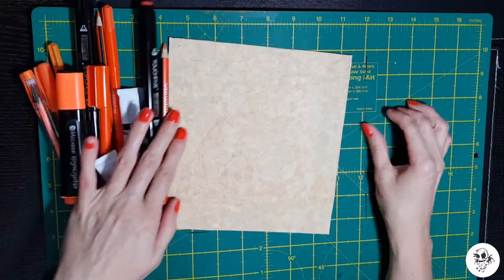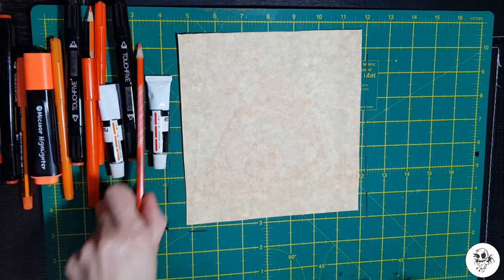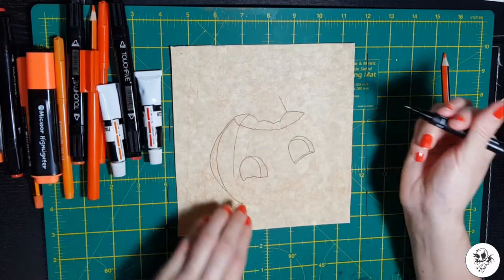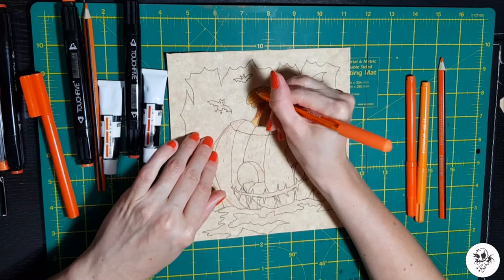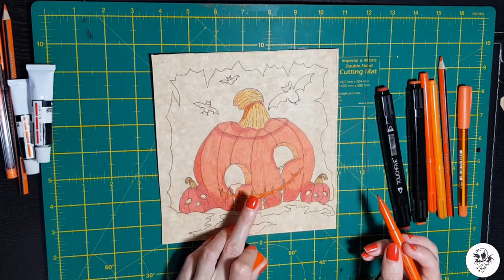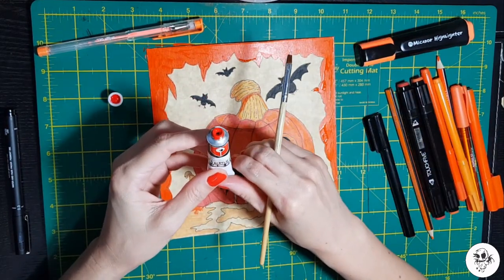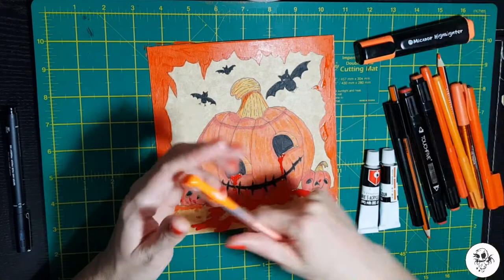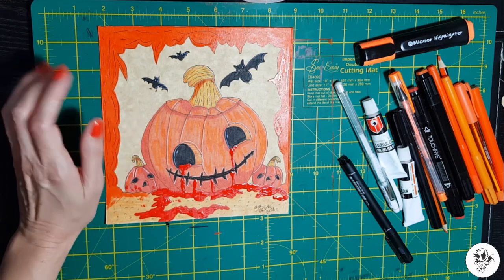USING ALL MY ORANGE ART SUPPLIES | Bleeding Pumpkin Halloween Illustration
Episode 54 - Halloween is a wonderful time of the year but it's not the biggest thing here is Australia. It's becoming more and more popular each year but we still have a long way to go. I decided to use all my orange art supplies to create my own Halloween drawing. I don't own a huge amount of orange art supplies so bare with me on this one, lol. Hope you enjoy my simple bleeding pumpkin Illustration.

EQUIPMENT IN THIS VIDEO:
* Touchfive Alcohol Markers 80 Colour Set (Same set but different name and cheaper than Wish)
* Uniball Signo White Gel Pen
* Staedtler Noris Colouring Pencils
* Uni Pin Fine Line 0.3mm

EQUIPMENT I USE TO CREATE MY EVERYDAY DRAWINGS:
• American Craft Precision Pens Black (Exact set I use)
• Faber Castel Graphite Pencil set
* Staedtler Art Kneaded Eraser

• Video editing software I use - Corel VideoStudio
• Samsung Galaxy S8 Plus Mobile Phone (All my video Recording)
• How I make my patterns and photo editing - CoreDraw Graphics Suite

- for online courses, free patterns, blogs, products to get started and promotions.
- (I live here the most) for all the latest updates and other stuff I like to share with my fans.